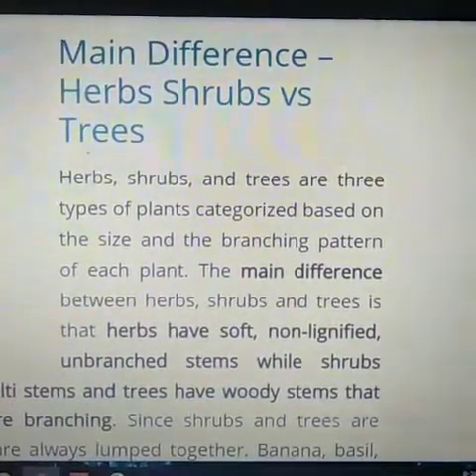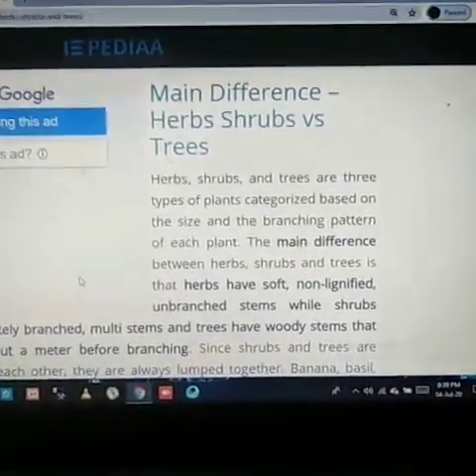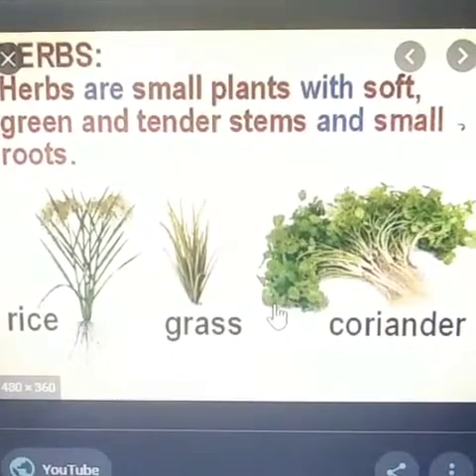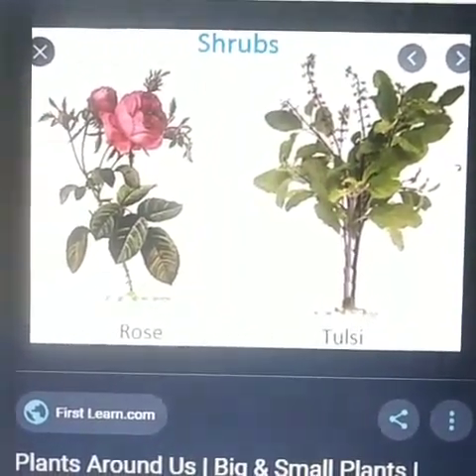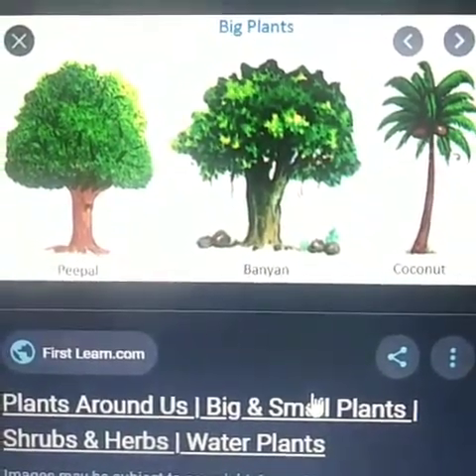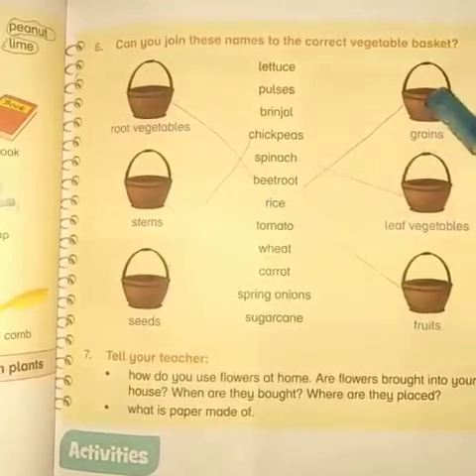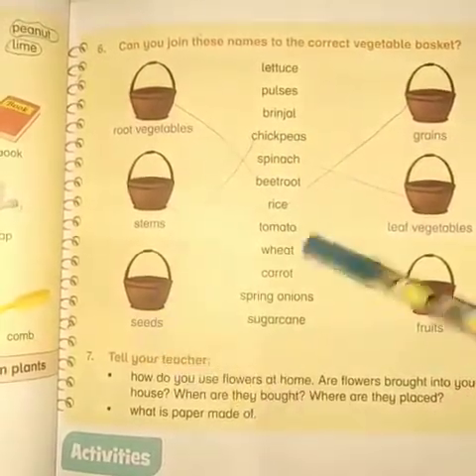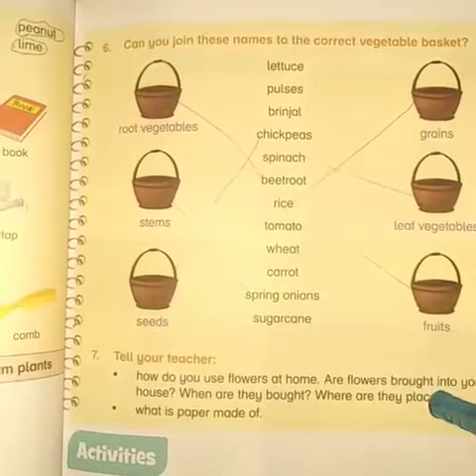Das Banigala Class Two Lecture # 4 (Science)